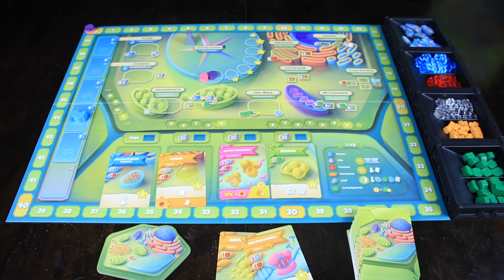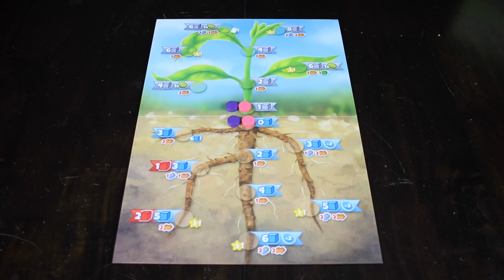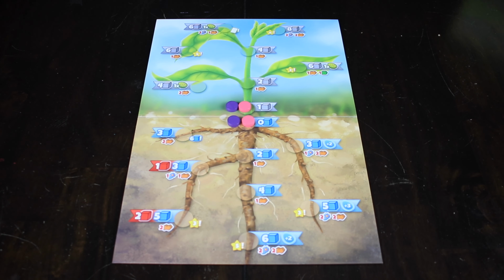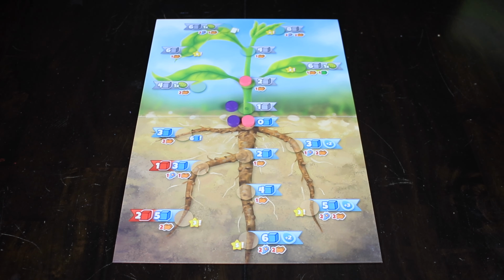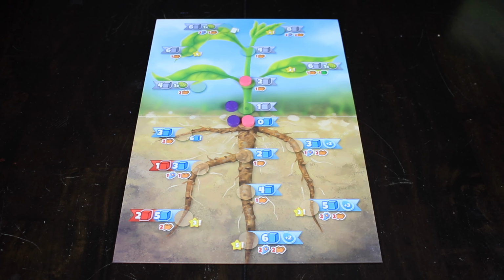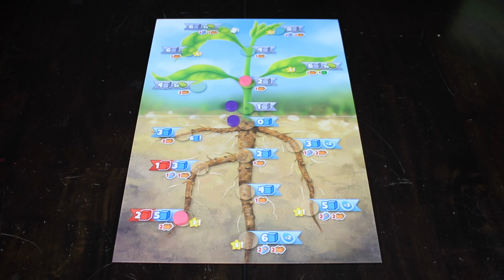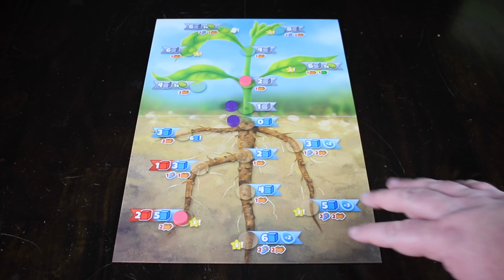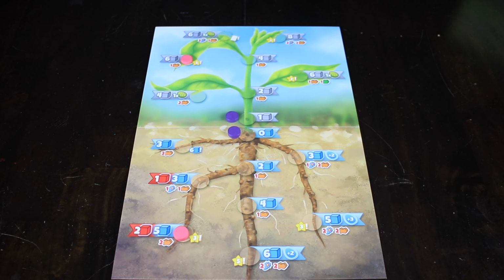Cellulose Review!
Today, we talk about Cellulose, the newest game from Genius Games! This is a worker placement game, but more than that, it's an immersive science lesson about plant cell biology. Where was this kind of game when we were growing up?

Facebook.com/ryanandbethany
Instagram.com/ryan_and_bethany
Twitter.com/ryanandbethany1
Boardgamegeek.com/blog/8390/pounds-and-inches
and join in the silliness  at TikTok @ryanandbethany